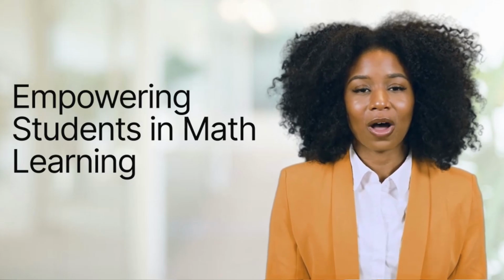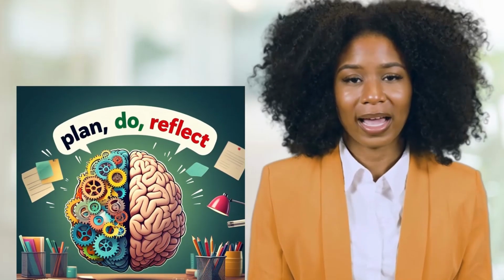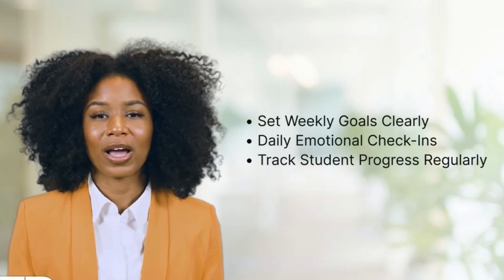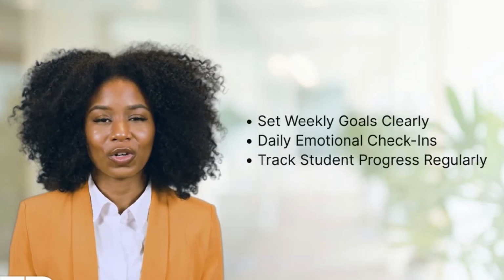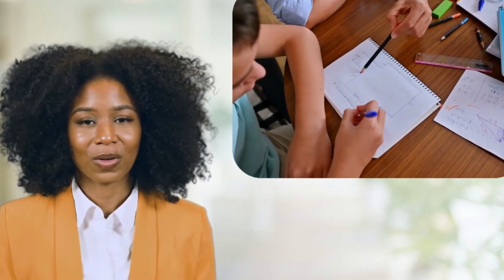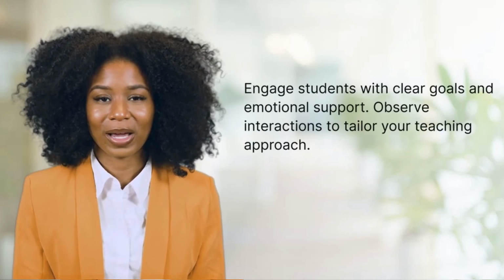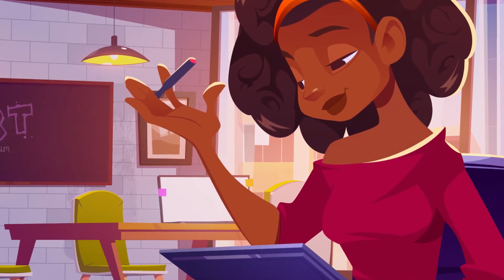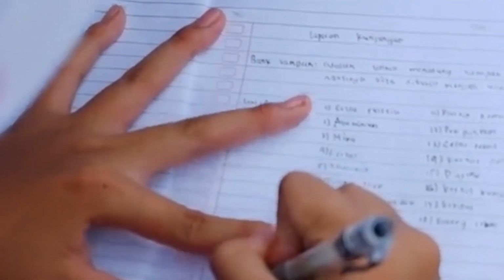Watch Demo — Learn Resilience System (LRS)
LRS helps teachers to implement student self-regulation activities—such as goal-setting, emotional check-ins, and reflection—using a blend of pen-and-paper methods and offline tools. It features a digital workspace with simple tools, including action research planners, customizable surveys, journaling templates, app-generated reminders, data collection logs, progress tracking logs, collaborative reflection boards, digital portfolios, and an embedded resource library with self-regulation tips for math classes.

By aligning with the action research cycle—planning, acting, observing, and reflecting—our platform enables educators to systematically experiment with and refine their approaches to support students struggling in mathematics. Many teachers rely on content knowledge but often lack training to address motivational and emotional barriers. Our platform empowers them to become researchers in their classrooms, using data to enhance instructional practices. It also provides ongoing professional development through pre-loaded strategies that meet students' emotional needs in real time.